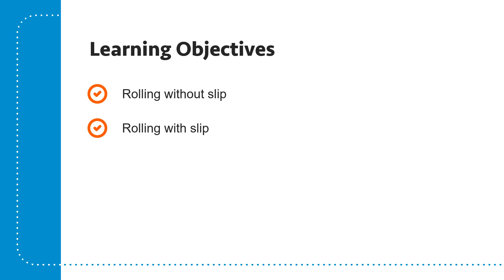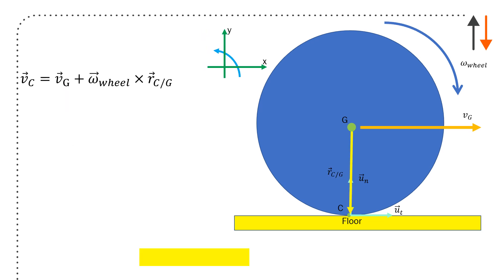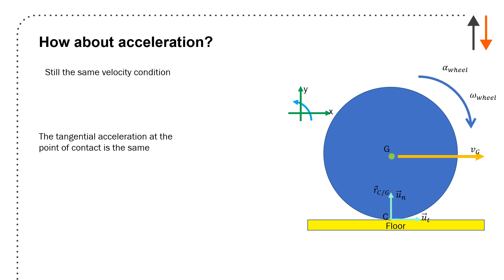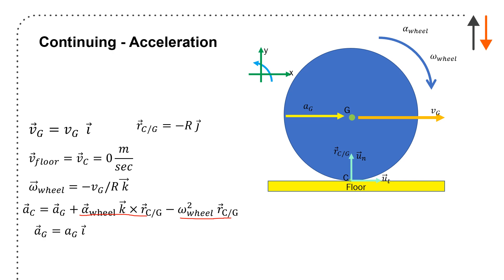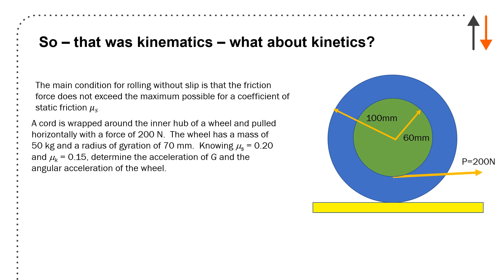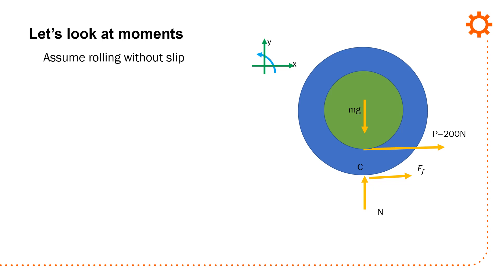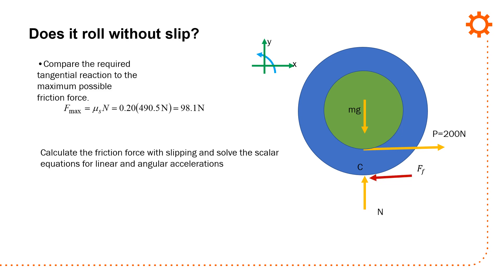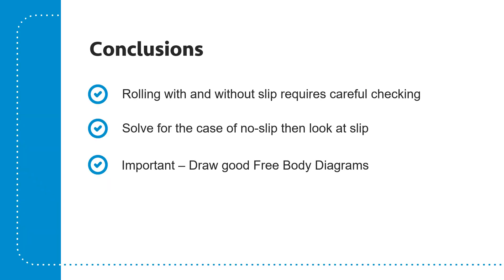Rolling with and without slip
This goes over the kinematics of rolling without slip. As well, a kinetic analysis is performed on a simple example to highlight how to determine whether slip has occurred.